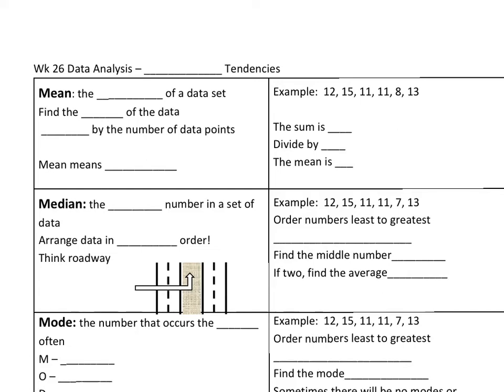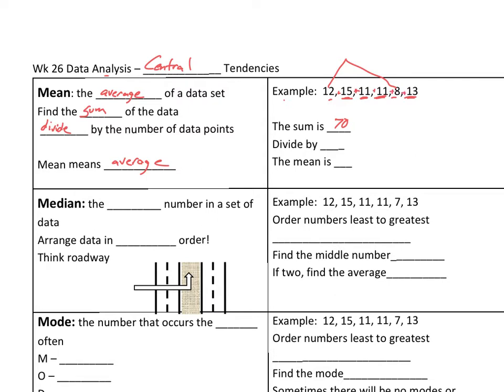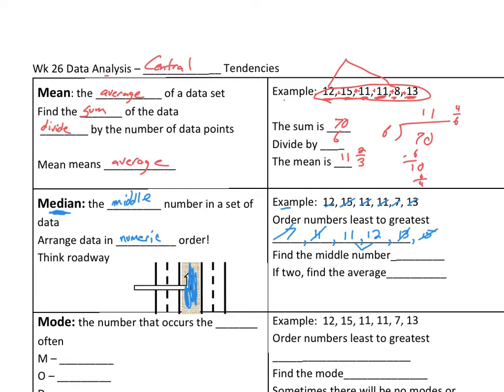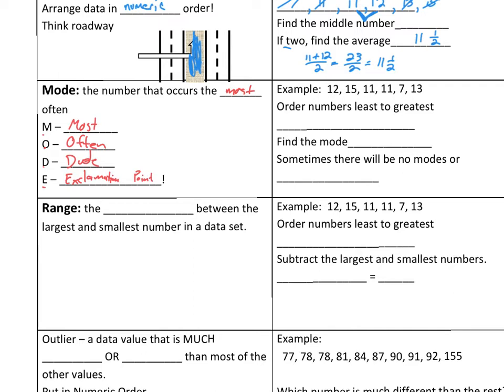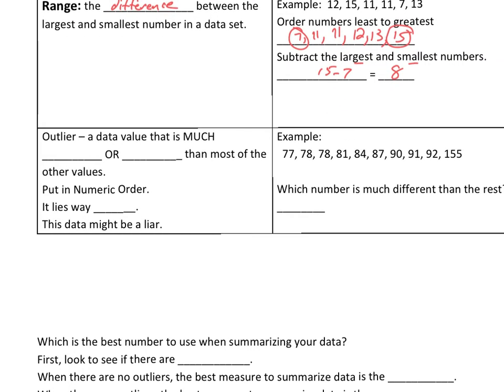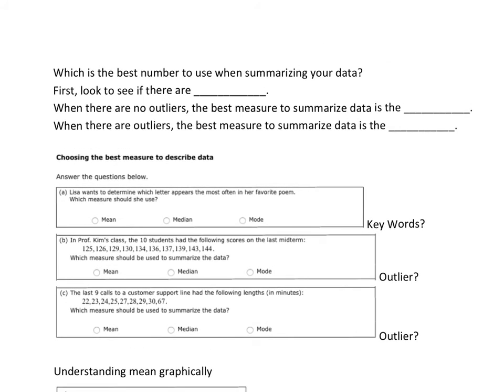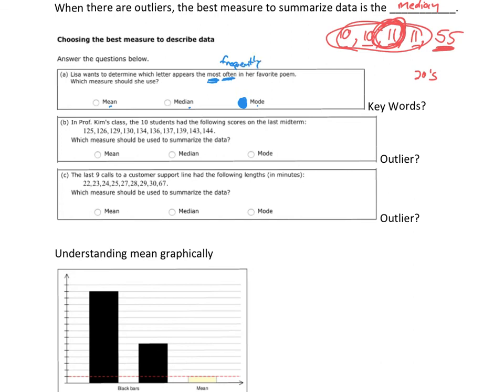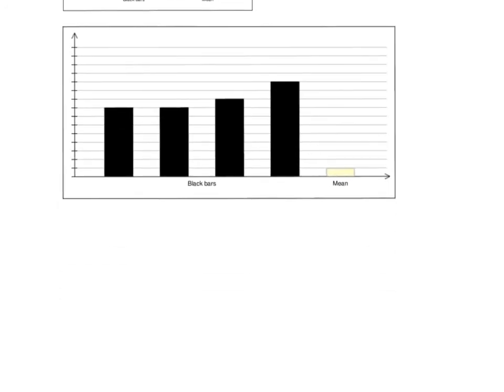Data Analysis with Mr Clark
Central Tendencies
29.1